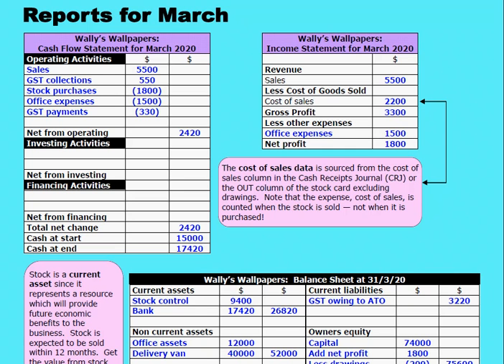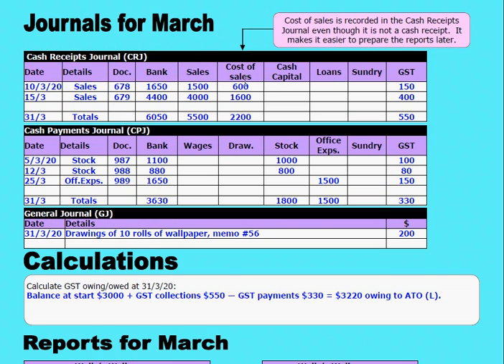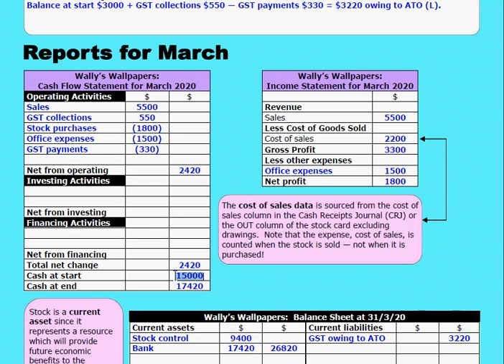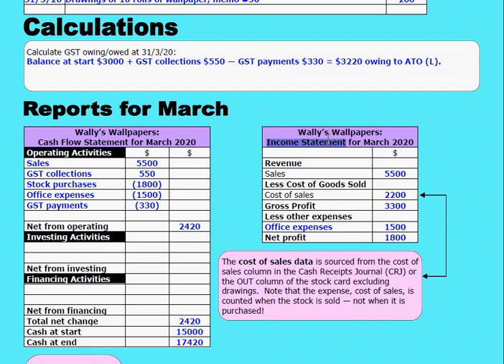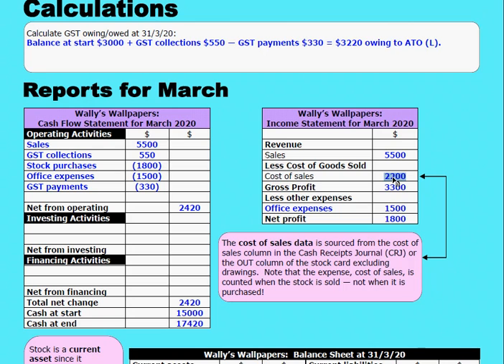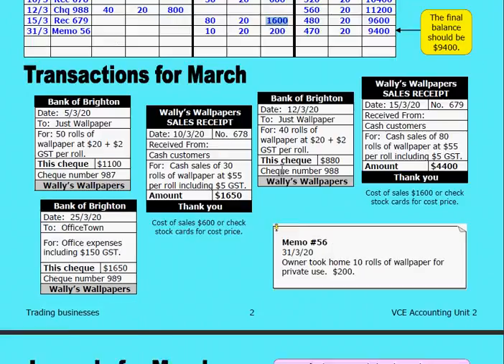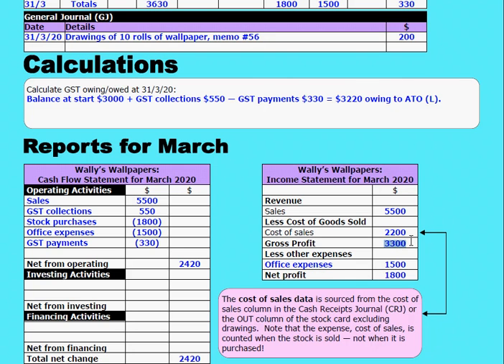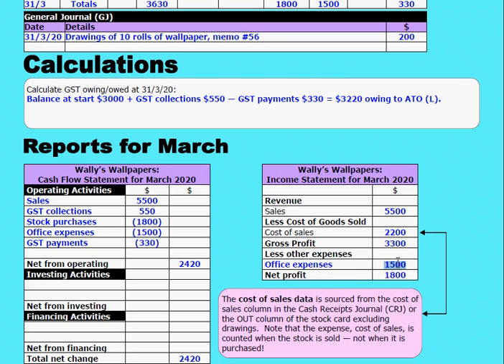Trading business reports part 1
VCE Accounting, Unit 2, Trading business reports part 1.